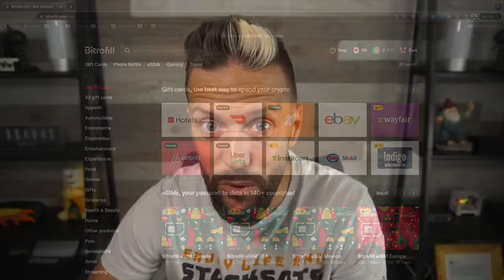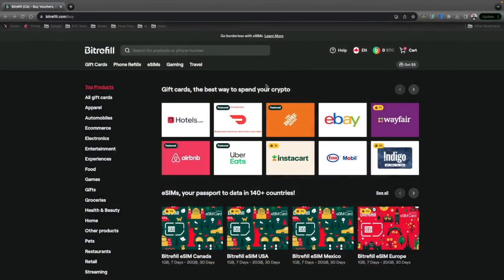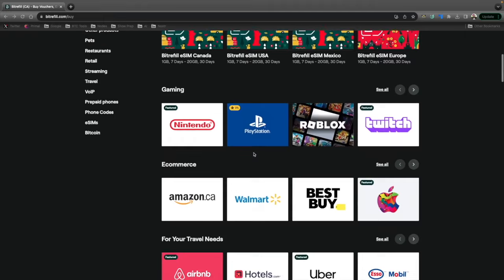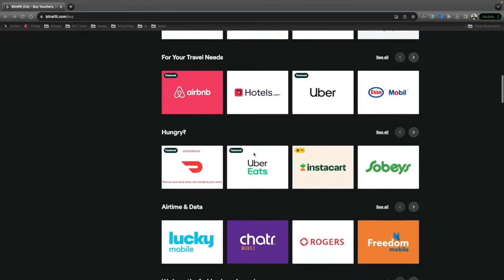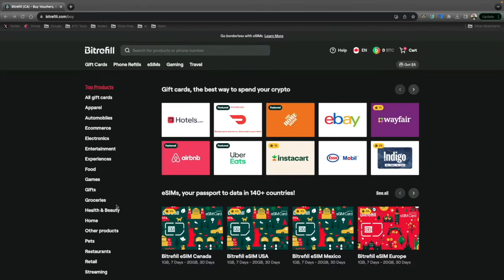LIQUID BITCOIN! What is it? And what are the Pros and Cons?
Explore the transformative power of Liquid, a cutting-edge sidechain solution for Bitcoin. Learn how Liquid enhances the speed, privacy, and security of Bitcoin transactions, opening up new possibilities for people. Discover the Pros and Cons of liquid!

BOOK ME for private 1-on-1 education sessions via video call. Wallets, hardware, security, privacy and more!

Bitrefill is the easiest way to shop and live on Bitcoin! Grab virtually any gift card with BTC on-chain or via lightning network!